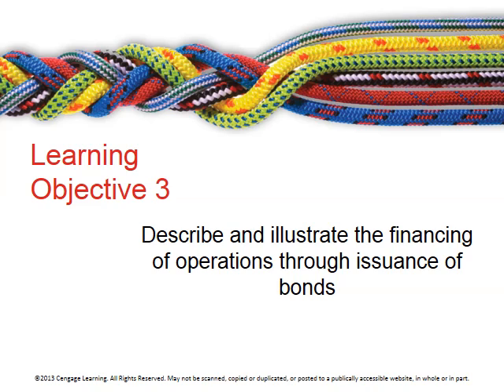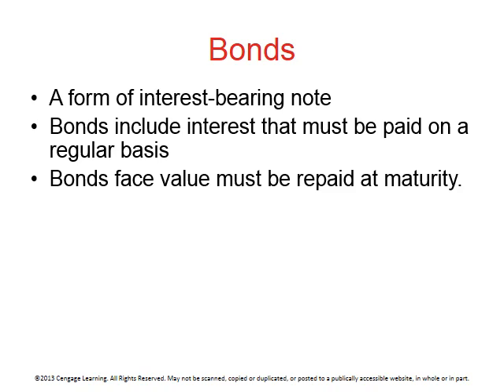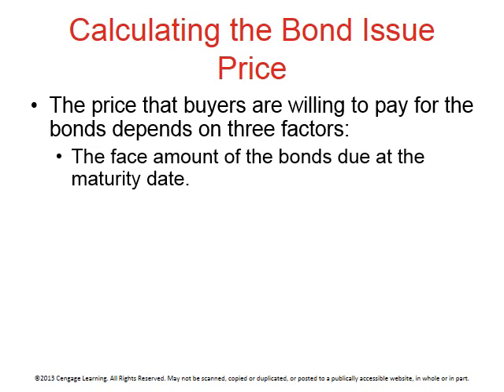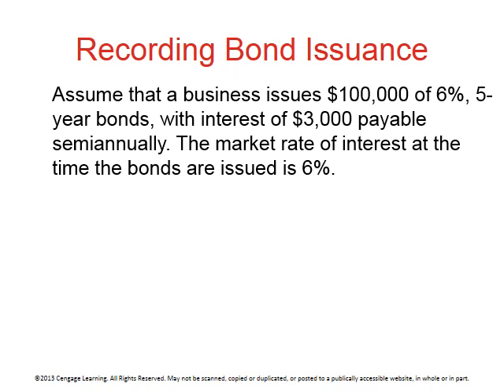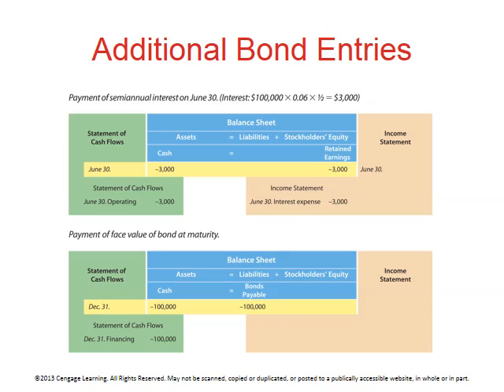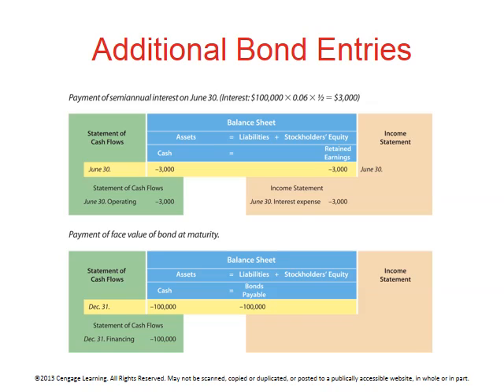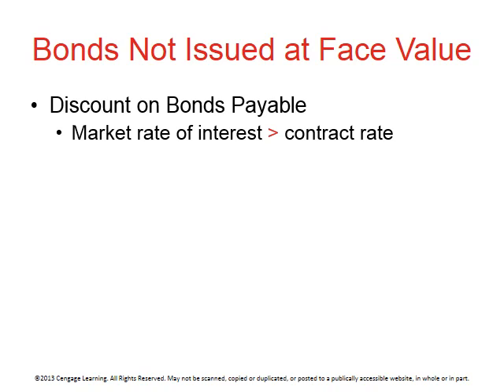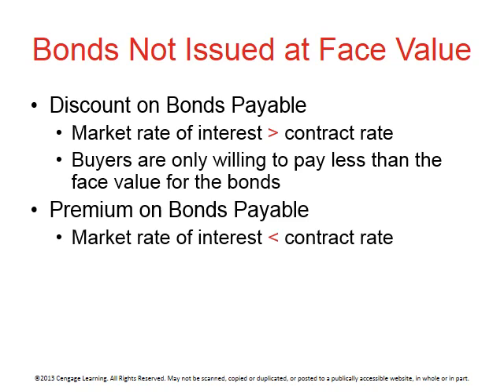Chapter 8 Powerpoint Pt2